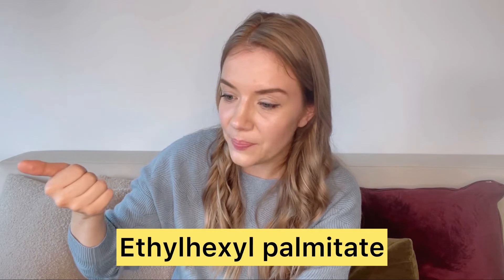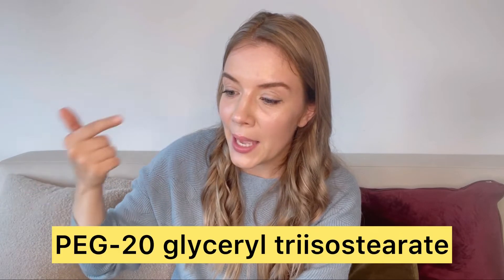CLEANSING BALMS my favourites!! 🧏🏼‍♀️💦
Do you use balm cleansers to wash everything off your skin? I love them! They are perfect for sensitive skin, there are no wipes involved to throw away and they leave skin smooth and ready to apply treatments🤩🤩

Watch the video there are my three favssss and one avarage but a popular product…watch to know more🙃

Do you have your FAV??

Products mentioned:

0:00 All about cleansing with balms
5:00 Heimish All Clean CB
6:25 Banilla Co Clean It Zero CB
7:45 The body shop Chamomile Butter
9:45 Clinique Take the Day Off CB

Xoxo Veronika